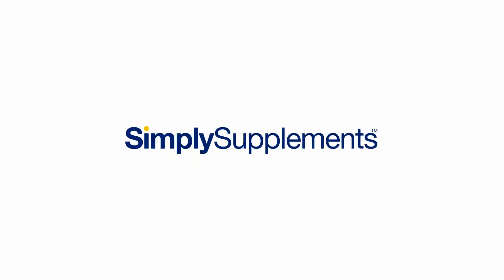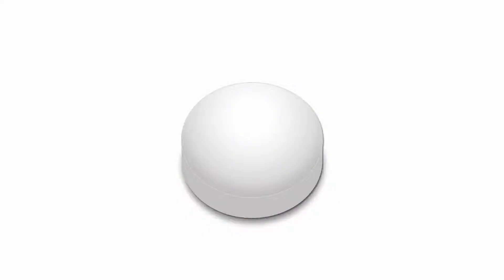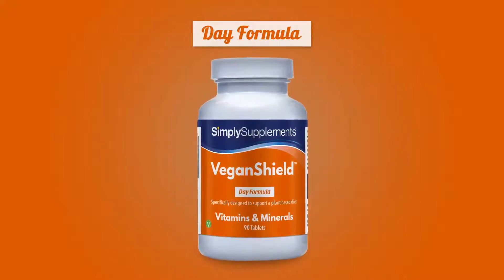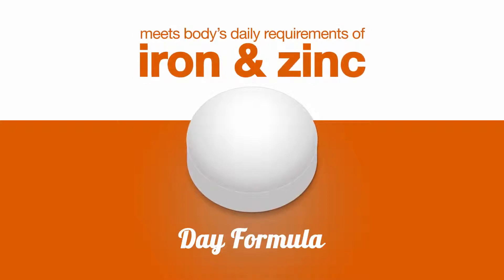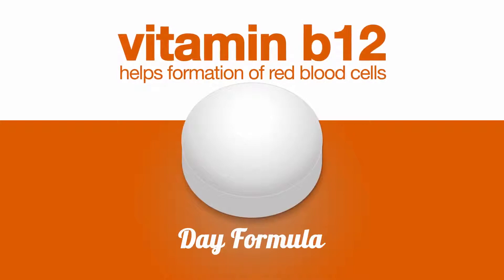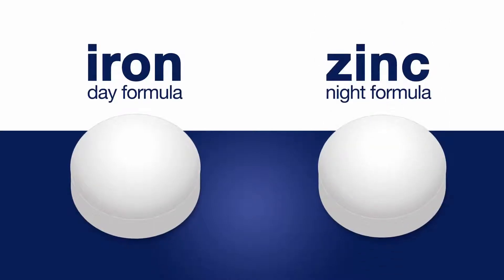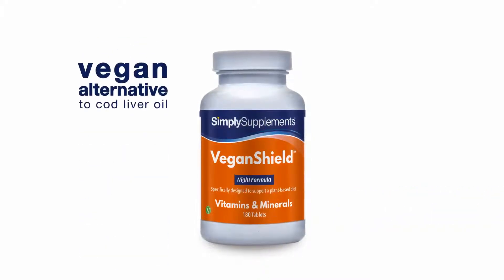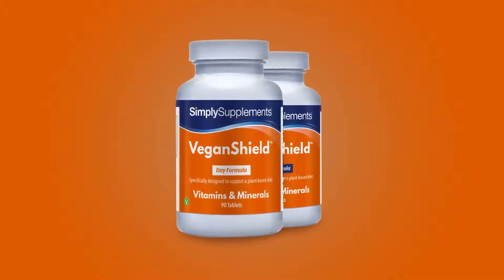Introducing VeganShield by Simply Supplements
Although vegan-friendly foods can provide a wide array of essential nutrients, even the most structured of diets can fail to supply all the necessary vitamins and minerals in the correct amounts.

For this reason, we have expertly crafted this innovative formula to supply the nutrients which are difficult to obtain from non-animal foods.